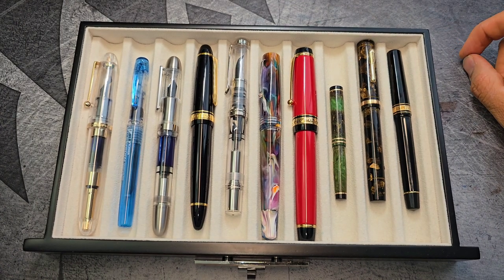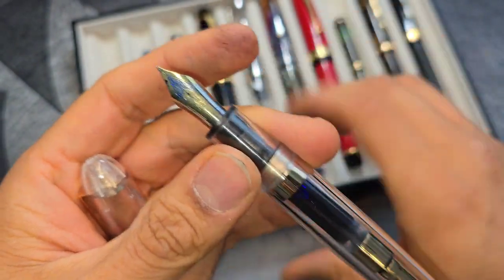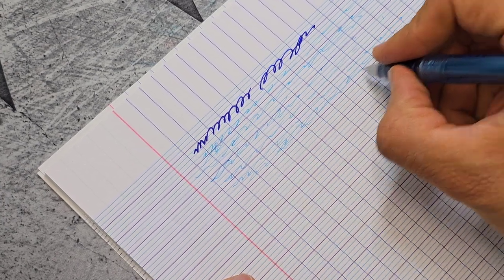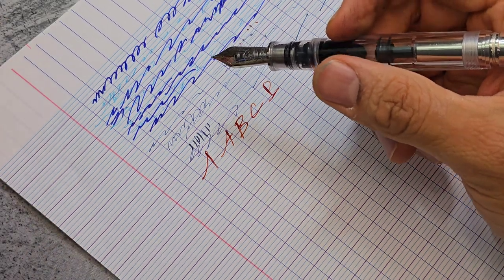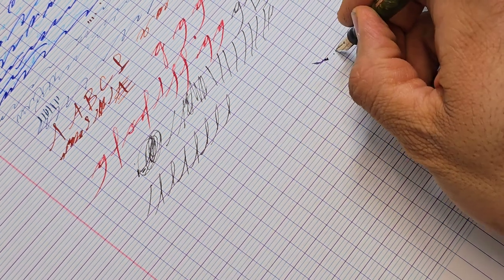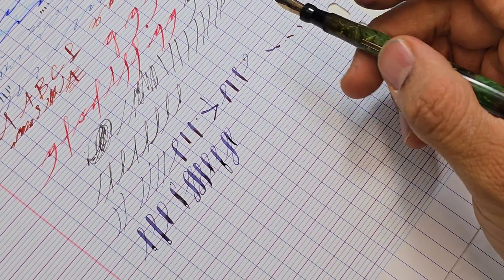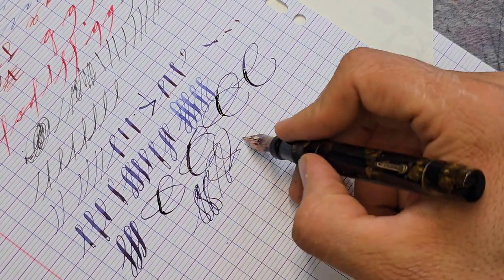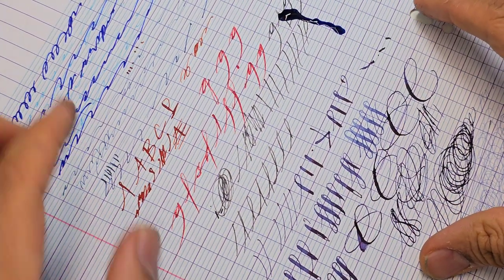How to Write With Fountain Pens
Today, I go through how I use different fountain pens. These include fountain pens with hard nibs, soft nibs, Semi flex nibs, and Flex nibs. I also briefly go through how I use pointed tip, and needle point nibs.

I hope to help beginners learn how to handle different fountain pens with relative safety. Please let me know if you have any questions. Cheers.